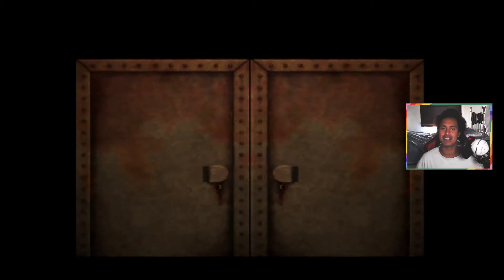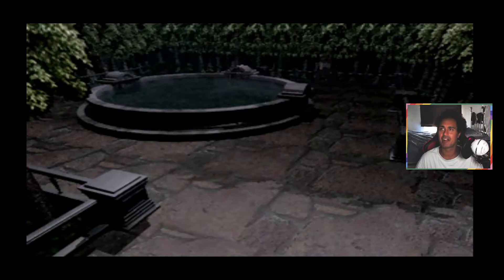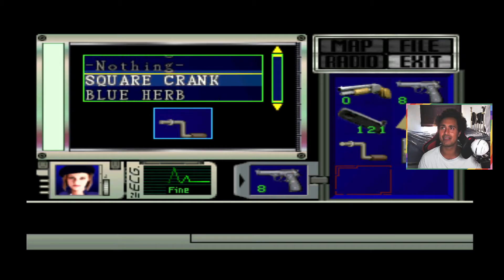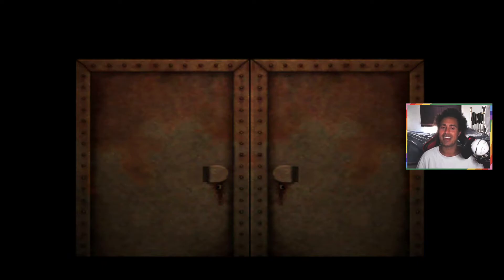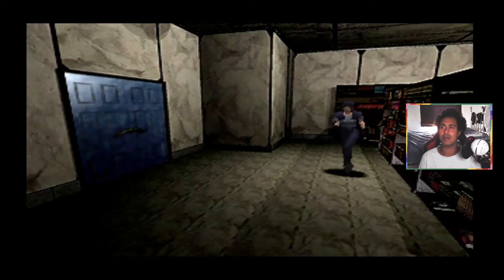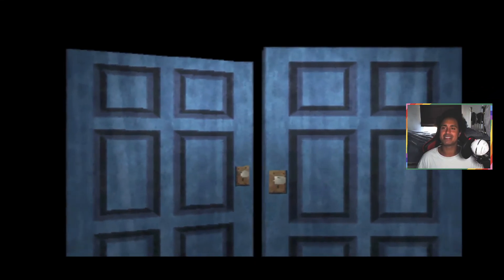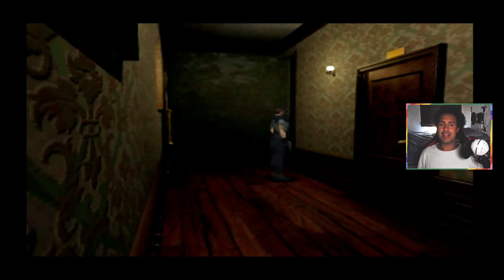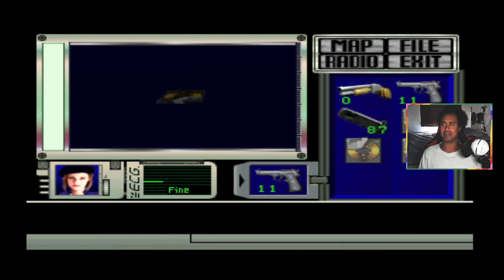Resident Evil Courtyard Map/All MO Disks Locations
What's happening everyone it's myself Ruff Fusion and just to say that I'm gonna show you all where the location of the courtyard map but also the locations of all MO disks in this video so I hope you find the helpful and buy the way this is the original Resident Evil on the PS1.

About The Game:

On July 24, 1998, when a series of bizarre murders occur on the outskirts of the fictional Midwestern town of Raccoon City, the Raccoon City Police Department's S.T.A.R.S. team are assigned to investigate. After contact with Bravo Team is lost, Alpha Team is sent to investigate their disappearance. Alpha Team locates Bravo Team's crashed helicopter and land at the site, where they are suddenly attacked by a pack of monstrous dogs. After Alpha Team's helicopter pilot, Brad Vickers, panics and takes off alone, the remaining members of the team — Chris Redfield, Jill Valentine, Albert Wesker, and Barry Burton — are forced to seek refuge in a nearby abandoned mansion. Depending on which character the player chooses to assume control of (Chris or Jill), either Barry or Chris are separated from the rest of the team during the chase and do not make it to the mansion. The team decides to investigate the mansion to search for their missing team member.

As the team members explore the mansion, they encounter dangerous creatures roaming its halls. The player character eventually learns that a series of illegal experiments were being undertaken by a clandestine research team under the supervision of biomedical company Umbrella Corporation. The creatures roaming the mansion and its surrounding areas are the results of these experiments, which have exposed the mansion's personnel and various animals and insects to a highly contagious and mutagenic biological agent known as the T-virus. The player character may also encounter several members of Bravo Team, including Enrico Marini, who reveals that one of Alpha Team's members is a traitor before being shot and killed by an unseen assailant.

Eventually, the player character discovers a secret underground laboratory containing Umbrella's experiments. In the lab, the player encounters Wesker, who reveals that he is a double agent working for Umbrella, and plans to use the Tyrant, a giant humanoid supersoldier, to kill the remaining S.T.A.R.S. members. However, in the ensuing confrontation, Wesker is supposedly killed, and the player character defeats the Tyrant. After activating the lab's self-destruct system, the player character reaches the heliport and manages to contact Brad for extraction, at which point the player may be confronted by Tyrant one last time.

The game features multiple endings depending on the player's actions at key points over the course of the game. The best ending sees that the player character saves their partner (Rebecca Chambers for Chris's campaign, and Barry for Jill's campaign) as well as a team member imprisoned in the lab (Jill for Chris's campaign, and vice versa). If at least the partner survives, the Tyrant is defeated and the mansion destroyed, otherwise the mansion remains intact and the Tyrant remains loose in the forest.

Check Out There's Guys As These Are Amazing Great YT Friends Of Mine.